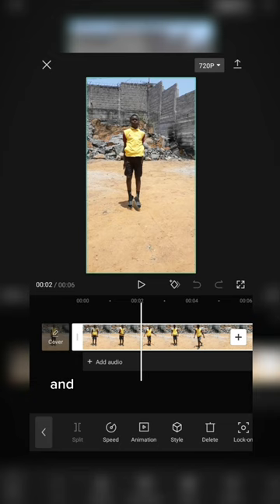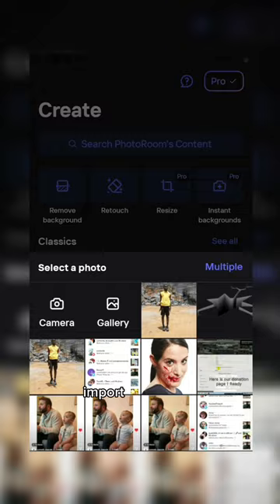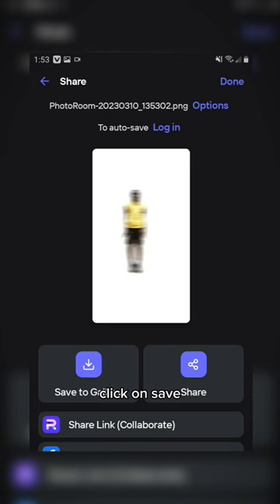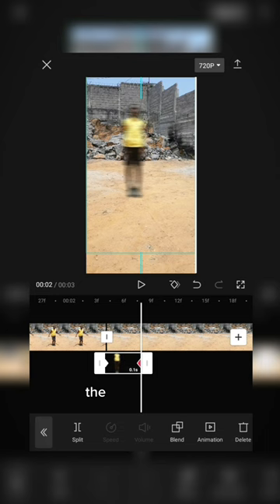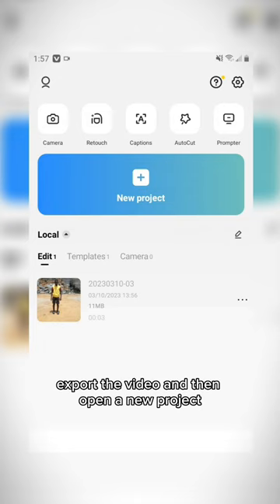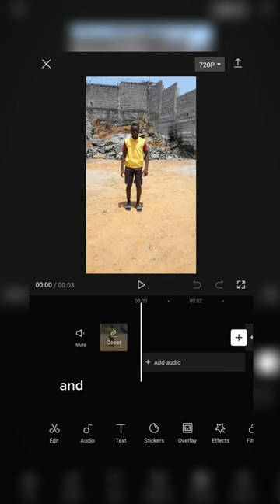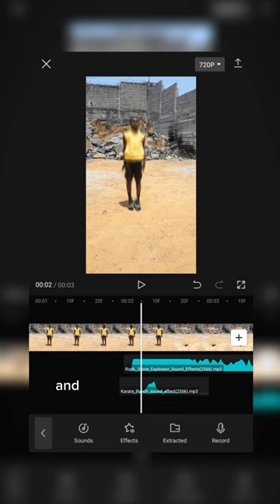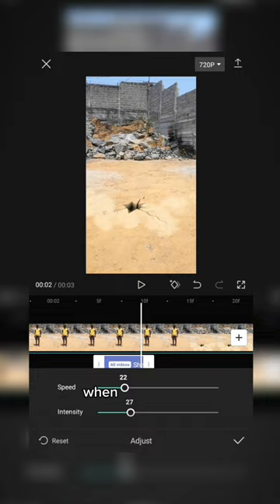HOW TO do SUPERHERO TAKE OFF or Flight VFX in capcut Tutorial.